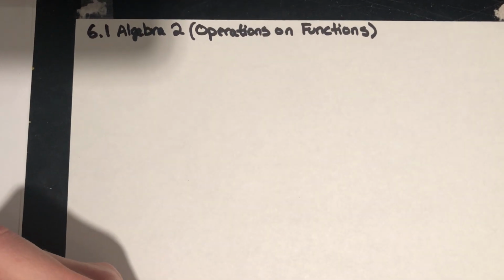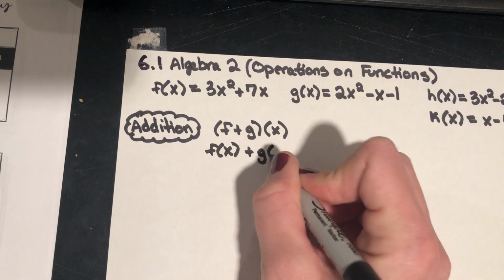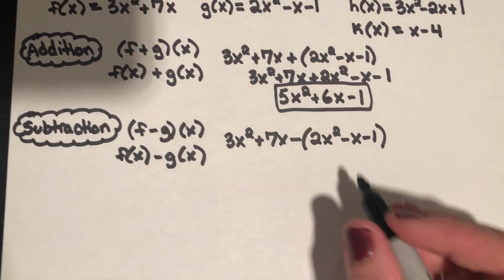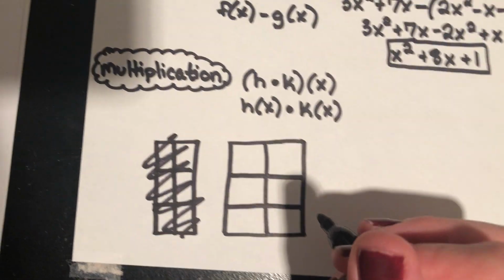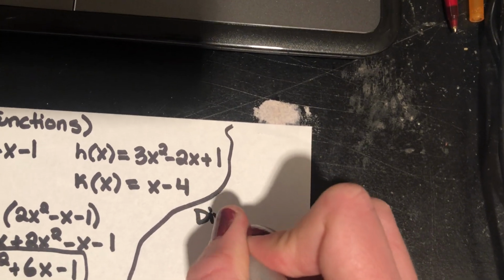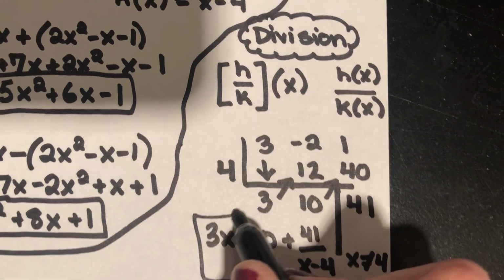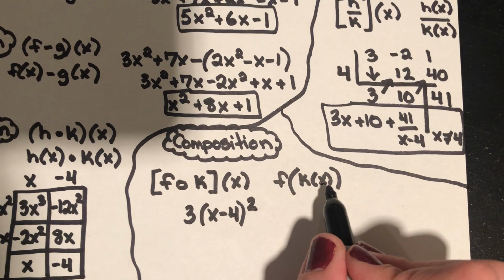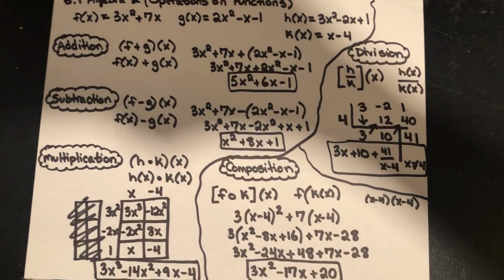Algebra 2 Section 6-1 Operations on Functions